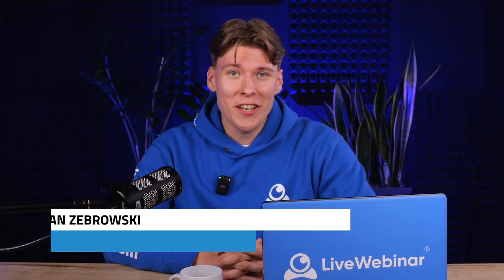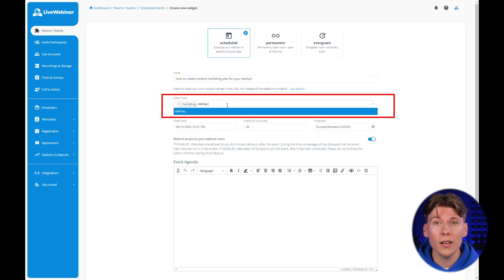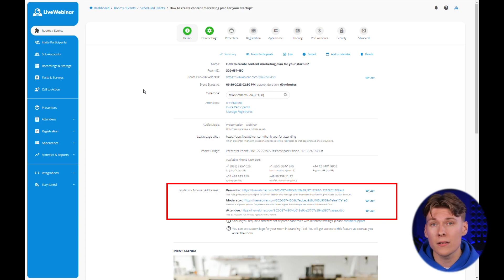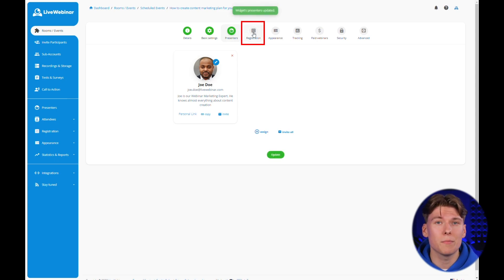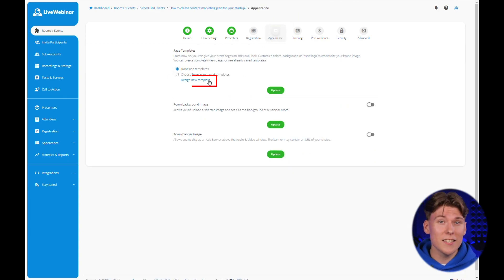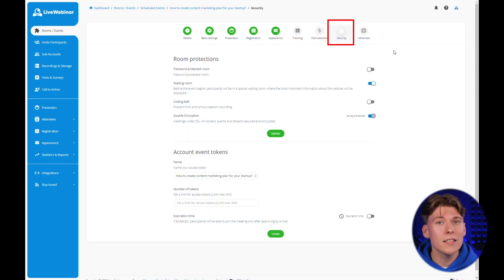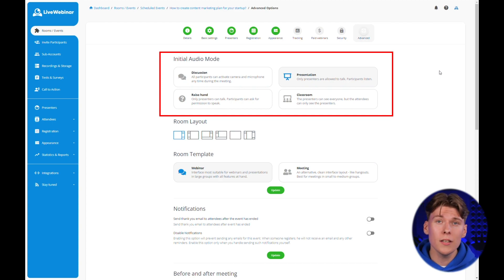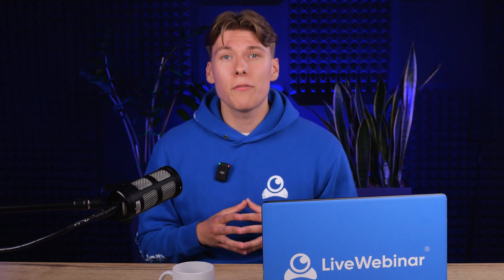Master Your First Webinar: Comprehensive Setup Guide for LiveWebinar Platform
From understanding the user dashboard to creating personalized webinar rooms and handling event promotions, this video has got it all. As we dive into the different types of rooms available on our platform and their benefits, you'll understand the power of scheduling your webinars ahead of time.

Chapters:

0:00 - Intro
0:05 - Introduction
00:36 - How to schedule your first webinar?
00:54 - What are the types of webinar rooms?
01:19 - How to configure your webinar room?
02:12 - How to create a webinar agenda?
02:31 - Details tab in event panel
03:26 - How to assign a presenter in LiveWebinar?
04:43 - How to create a registration form for your webinar?
06:11 - How to create a webinar landing page with registration form?
07:24 - How to integrate your webinar room with Facebok Pixel and Google Analytics tracking code?
07:49 - How to protect your webinar room with password?
08:27 - Advanced settings of your webinar room
10:47 - Video summary

🔔  Would you like to learn how to host efficient and engaging webinars?

From practical tips and tricks to strategic advice from our experts, here's all you need to know to take your webinars to the next level

🤩  LiveWebinar is the most advanced webinar platform on the market. LiveWebinar provides huge amounts of incredible free resources and education for digital marketers.